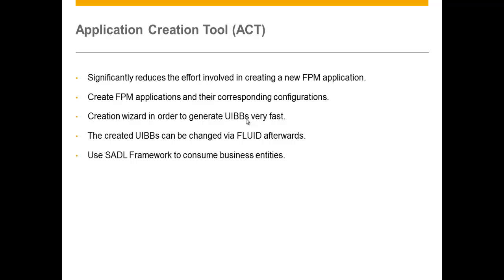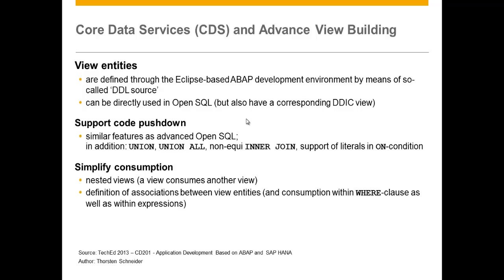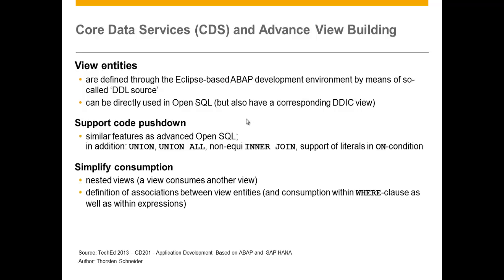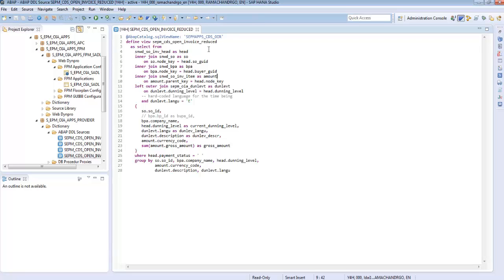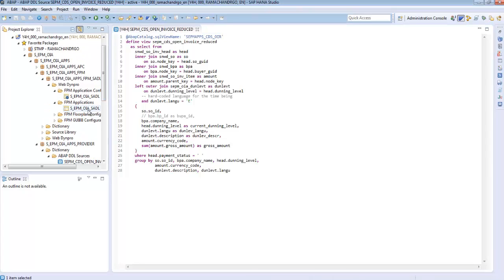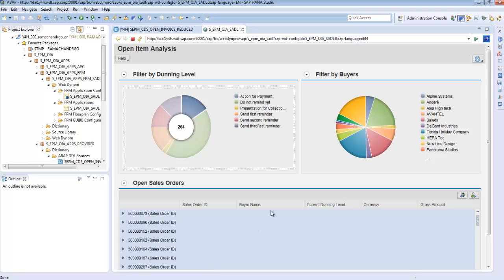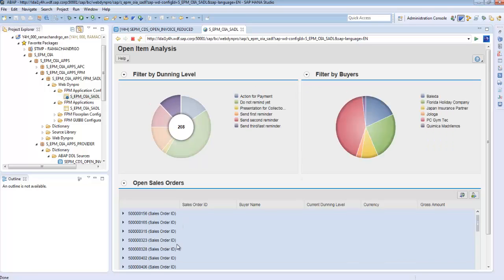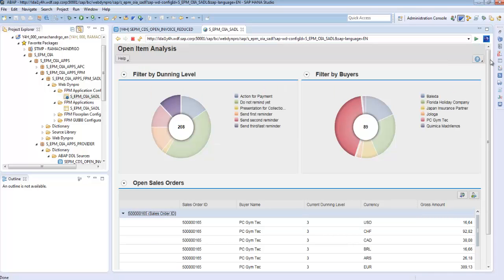How To Create FPM Application consuming CDS view using ACT Part I 720p